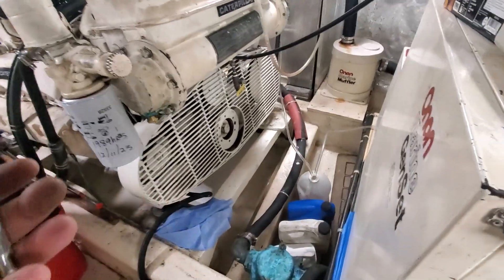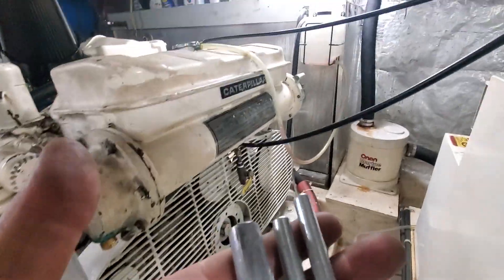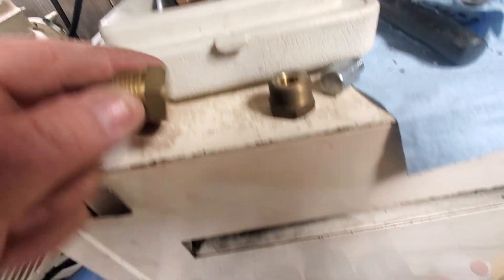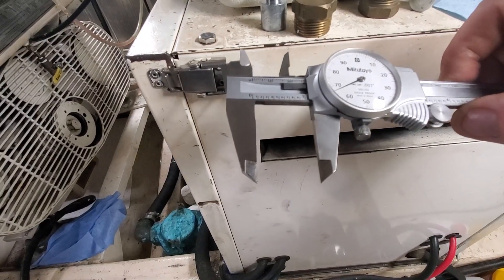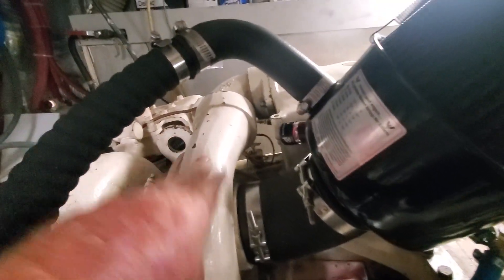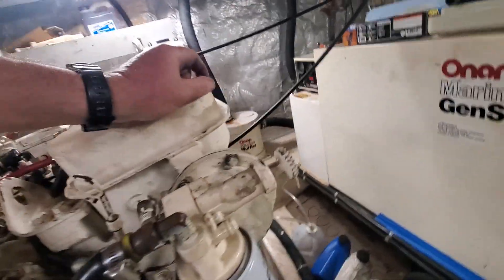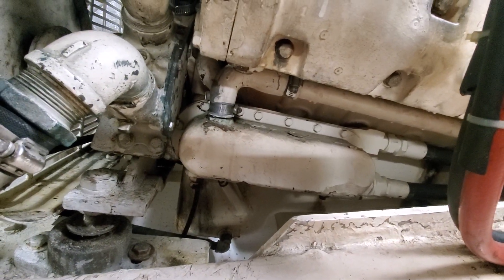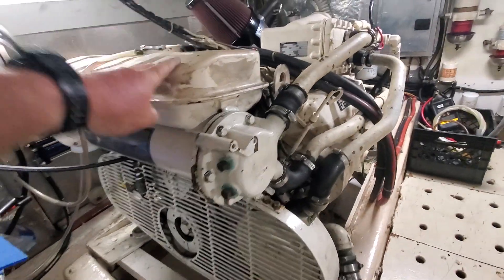changing pencil zincs on Caterpillar 3208TA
looks Ike 7 per engine on mine.